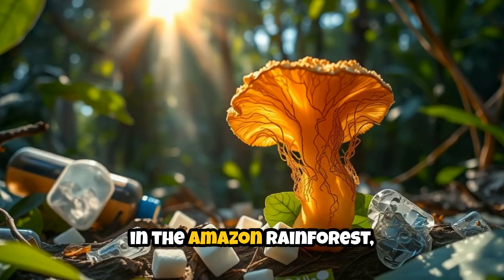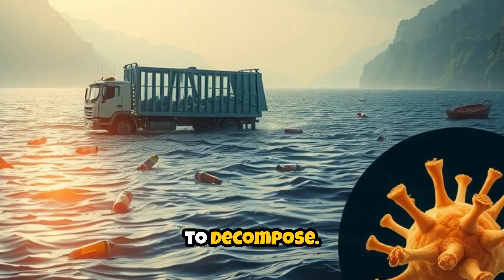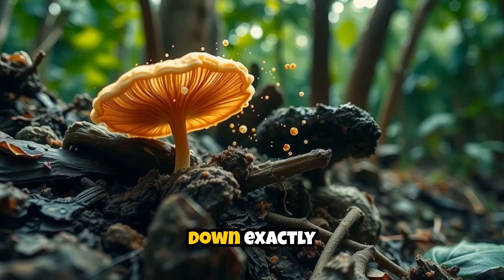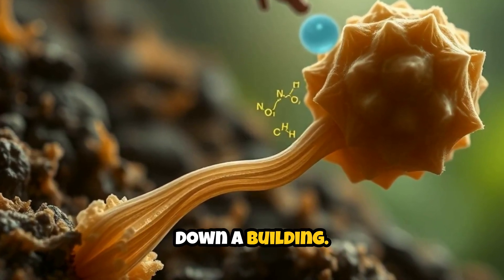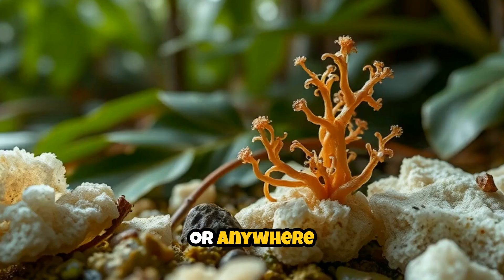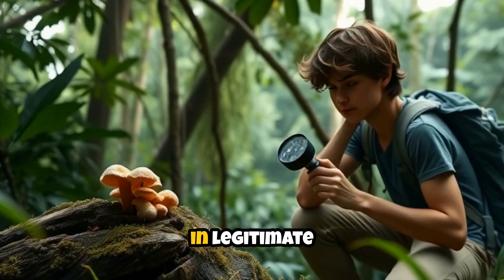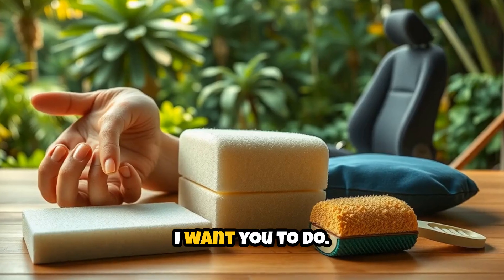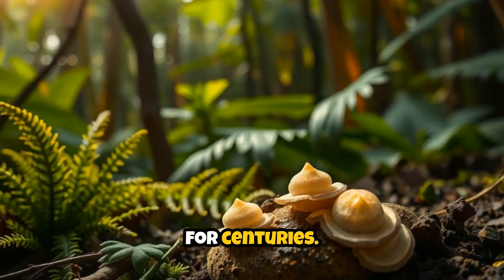Amazon Fungus EATS Plastic (Yale Students' Mind-Blowing Discovery)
A tiny fungus discovered by Yale students in the Amazon rainforest could revolutionize how we handle plastic waste. Pestalotiopsis microspora literally eats polyurethane plastic and works even without oxygen, making it perfect for cleaning up landfills and ocean pollution.

In this video, you'll learn:

- How this fungus breaks down plastic at the molecular level
- Why it works in places other solutions can't
- The real-world applications being developed right now
- How this discovery could change our planet's future

Ready to discover how nature might save us from our plastic pollution crisis? This could be the breakthrough we've all been waiting for.